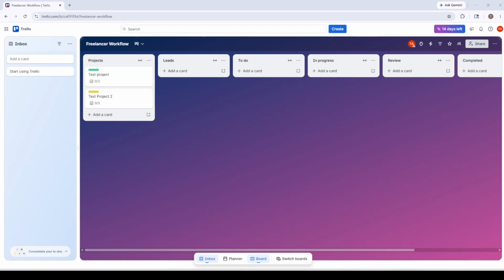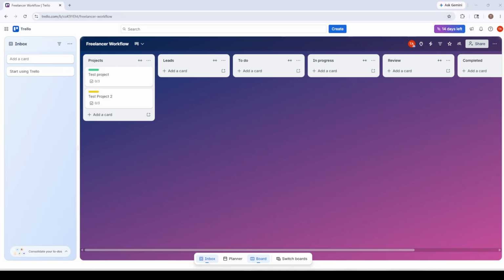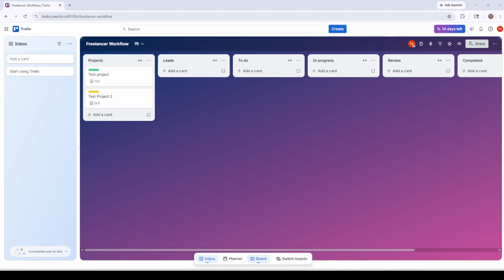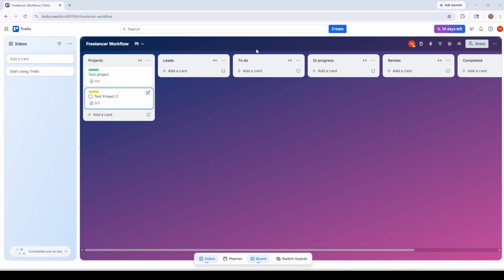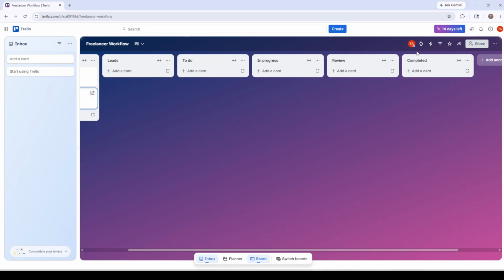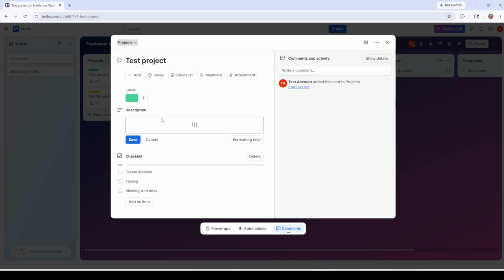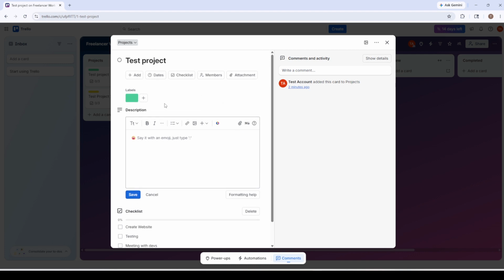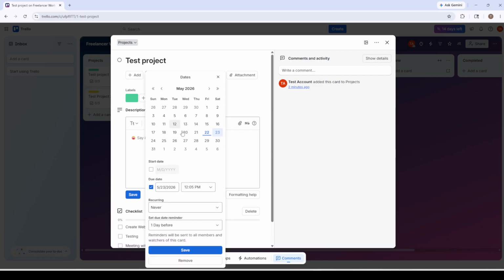Create Freelancer Workflow in Trello [Step by Step]